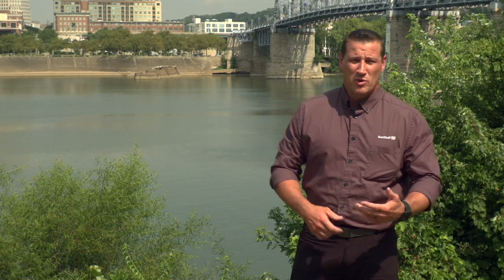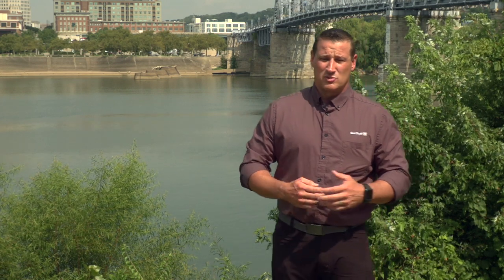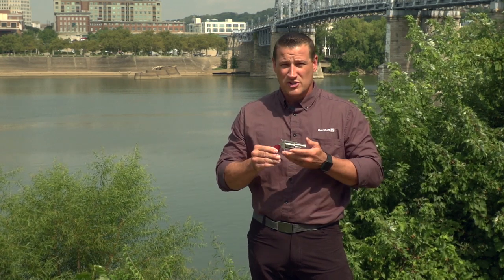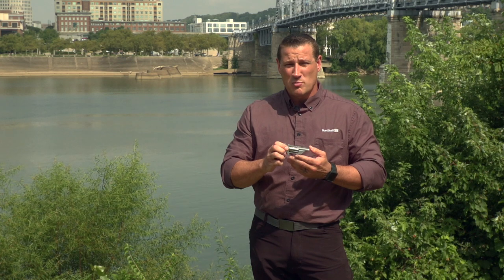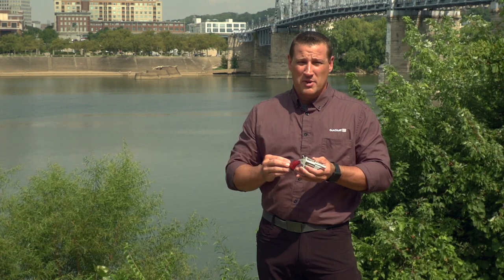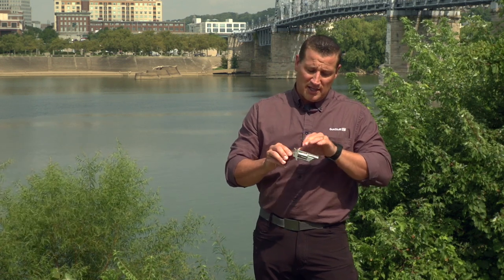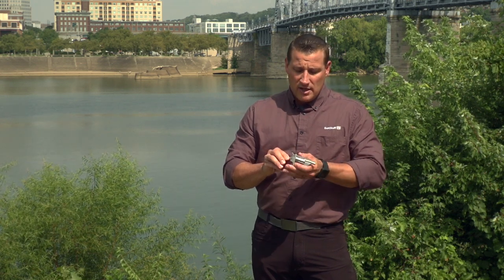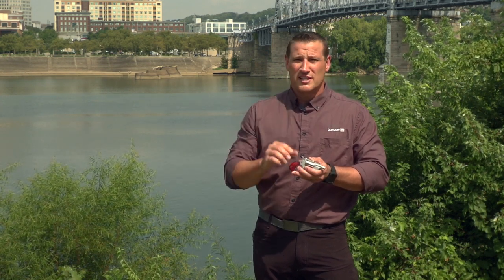North American Arms Ranger II Revolver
NAA’s Ranger II Break-Top is inspired by the Schofield-modified S&W top-break design of the 1870’s. With a simple nudge from the thumb the barrel and cylinder assembly to pivot forward, with a cam-activated star presenting the spent cartridge cases for easy removal and reloading while the cylinder remains attached to the frame. This model has a stainless frame, cylinder, and barrel. It also has wood grip and bead sight. Included is a 22LR conversion cylinder.